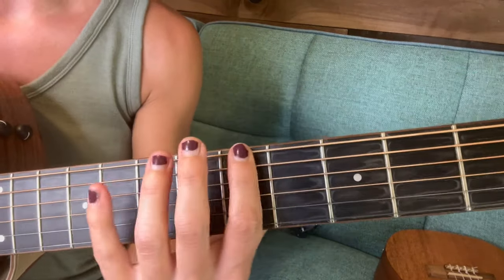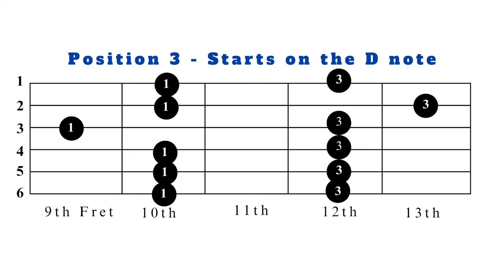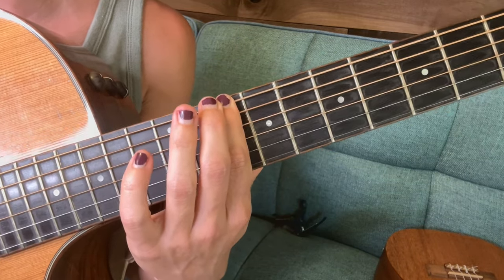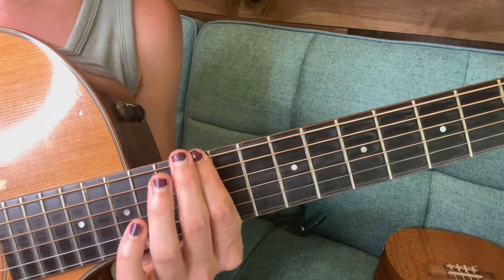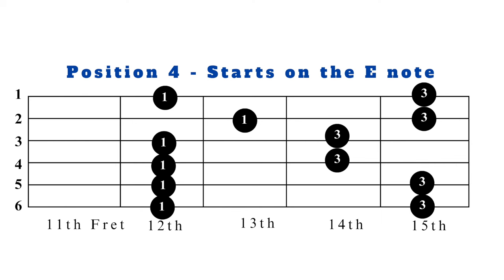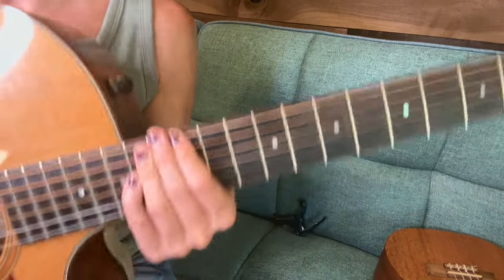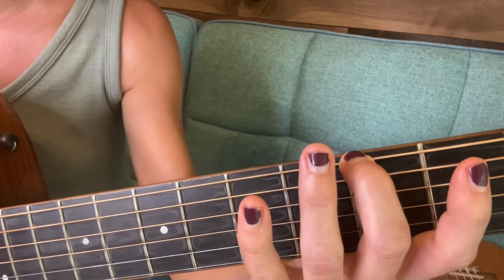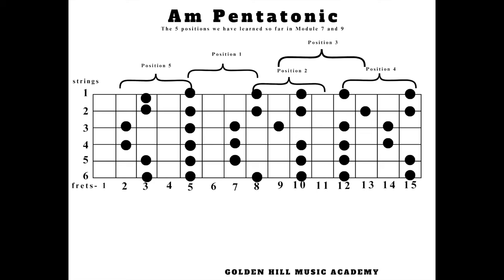9.3 - Learning All 5 Positions of The Am Pentatonic Scale Can Help You Solo Better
In this lesson, you will learn positions 3, 4 and 5 in the Am Pentatonic Scale. Learning and memorizing all 5 positions can help you be able to freestyle solo, not just in the key of Am, but in any key.

Let us know what level you are and we will curate a guitar learning adventure sent right to your inbox:.

More about award winning musician, Tara Tinsley...